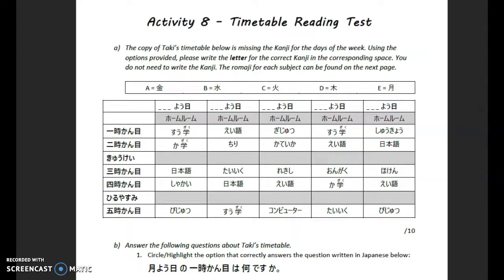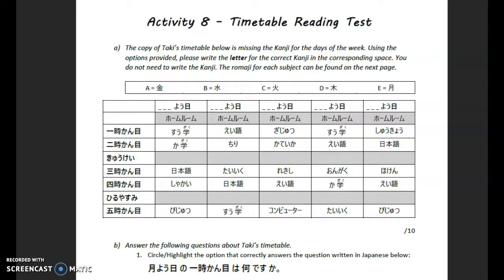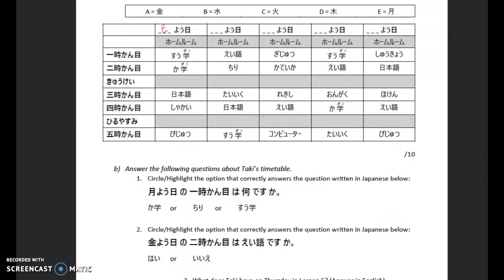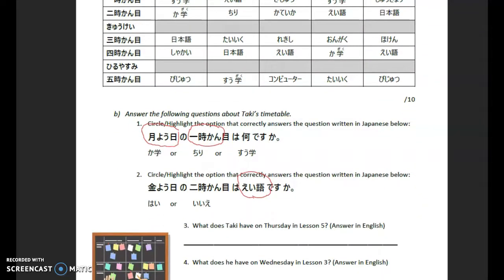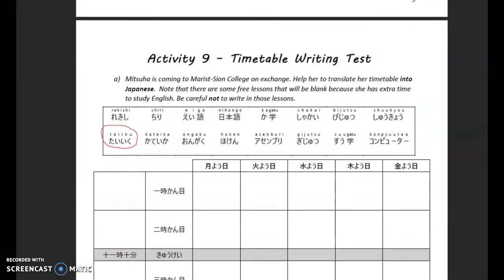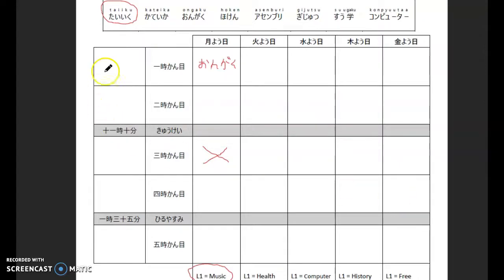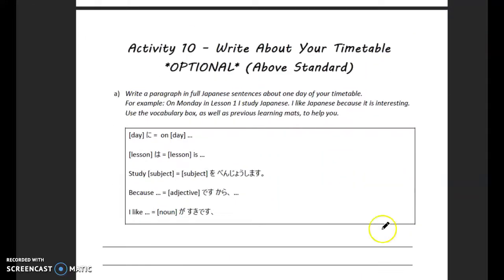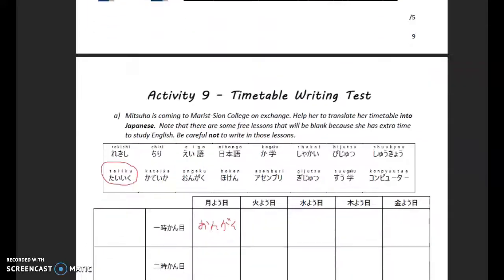Activity 8-10 Instructions (Your Name Booklet Part 2)